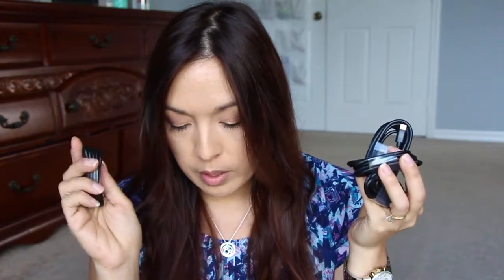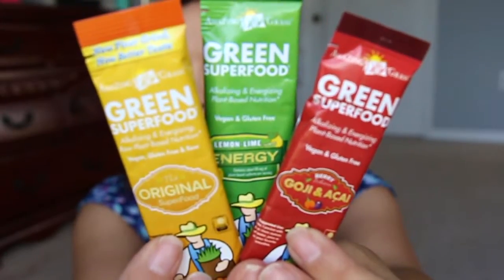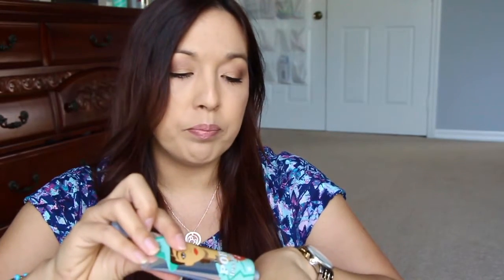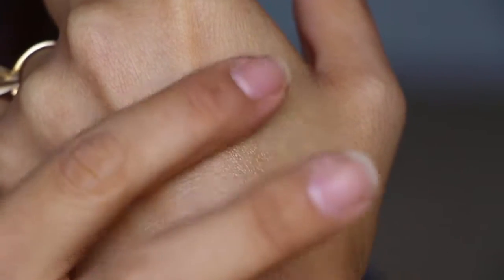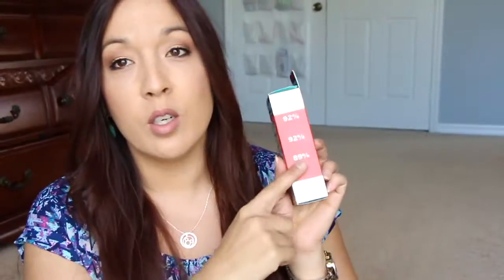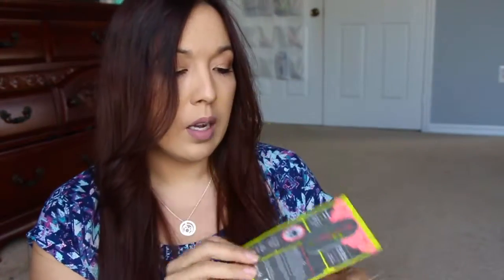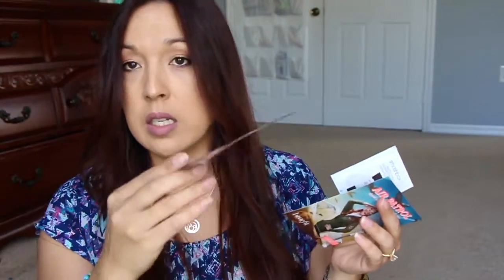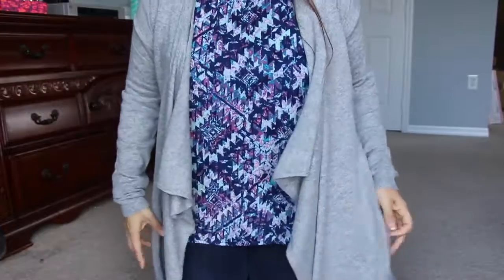Weekly mail Freebies, Ulta, just fab, Reviews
Discount sites
Gilt Get $25 when u sign up